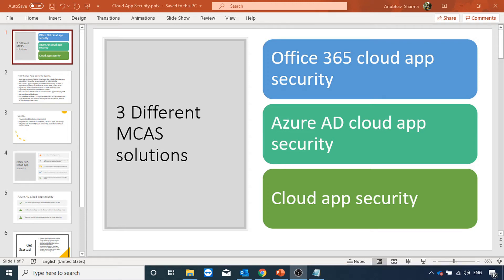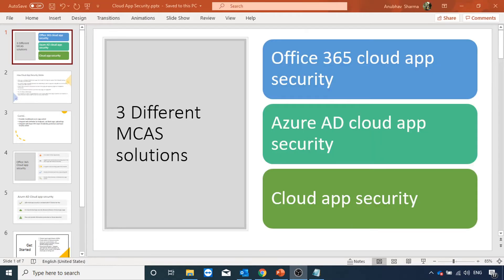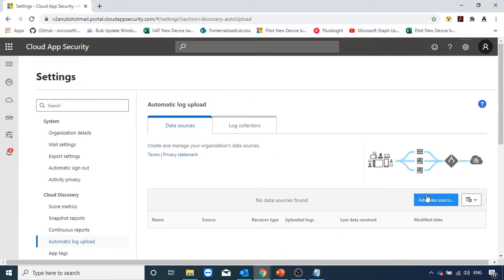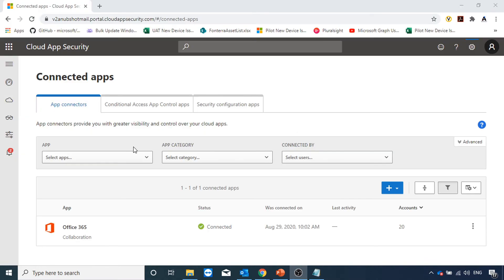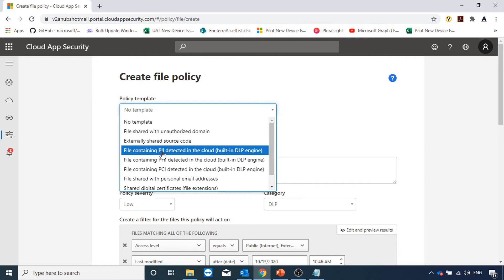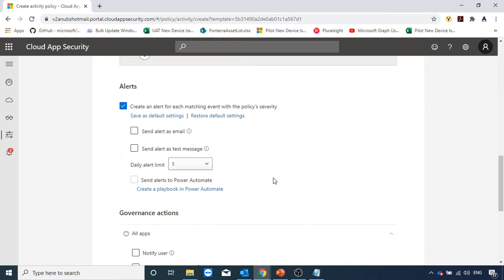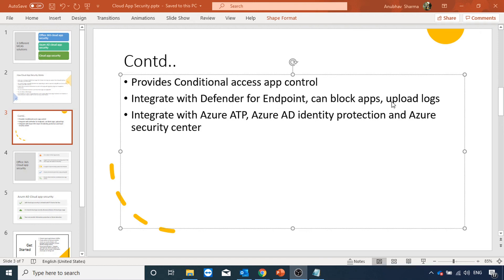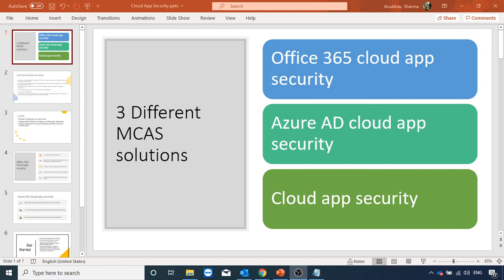Microsoft Cloud App Security Overview and Demo Part-1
In this video we see features of cloud app security and how it could benefit organizations, we also see how to get started with it.